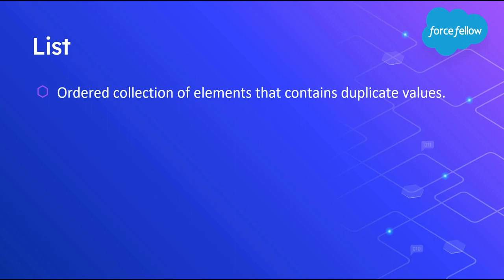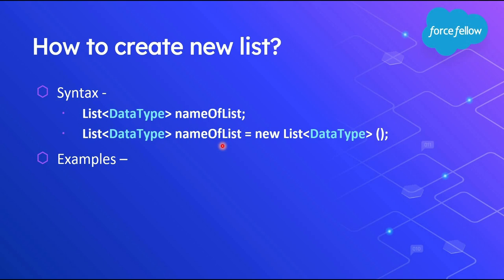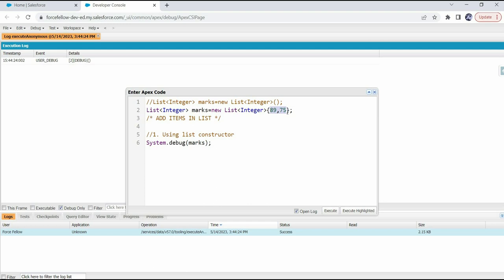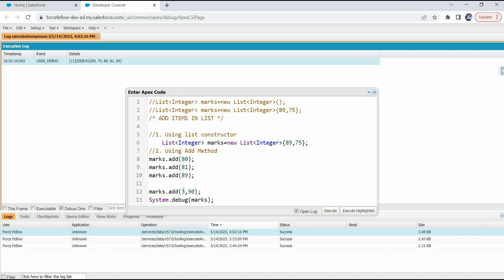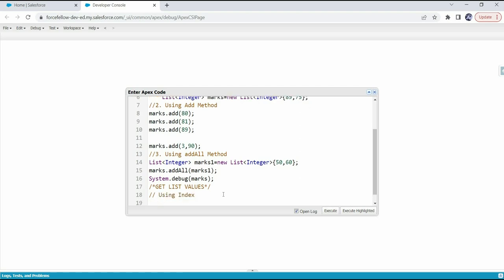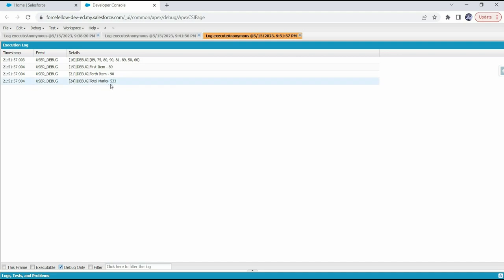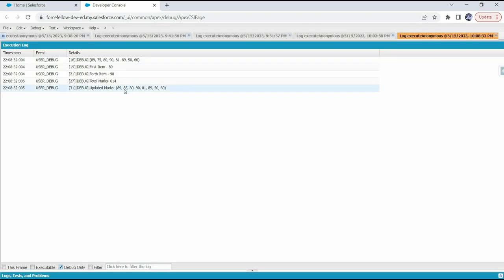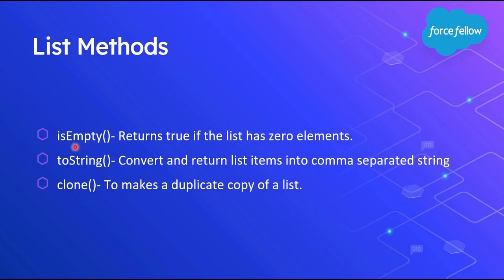03. List in Apex | Apex Fundamentals | Salesforce Developer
This video is the part of Apex Fundamentals series, which covers list collections in apex.
And in this video we have discussed about list definition and important methods like -

add
addAll
get
Remove
clear
size
contains
isEmpty
toString
clone